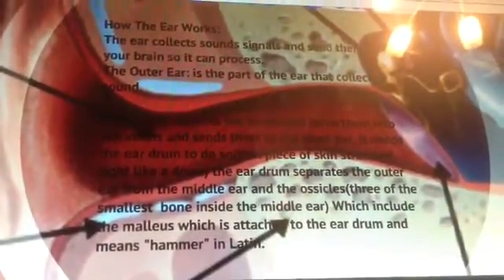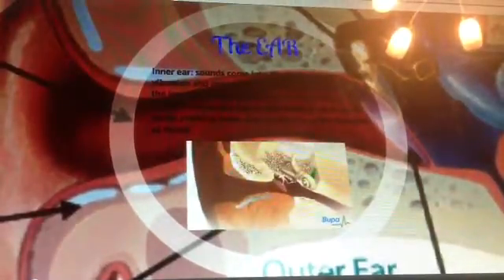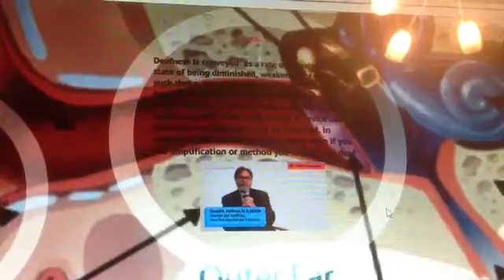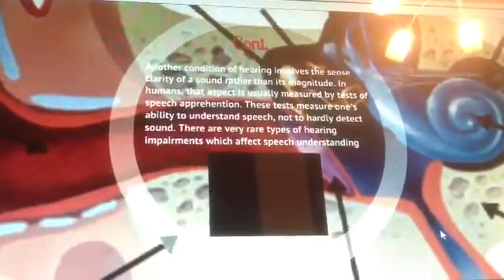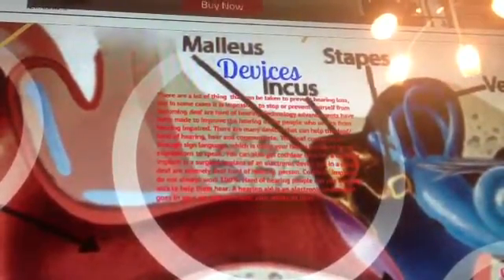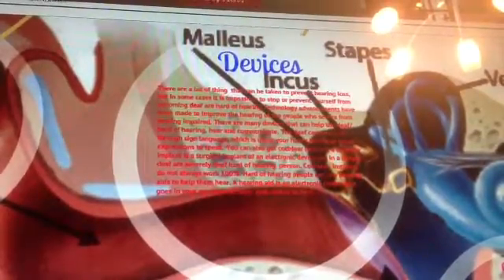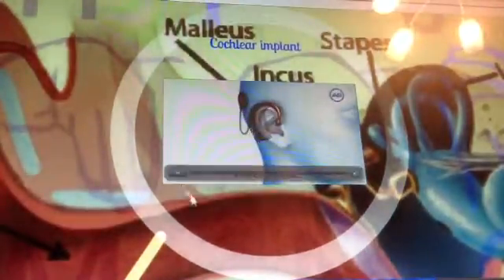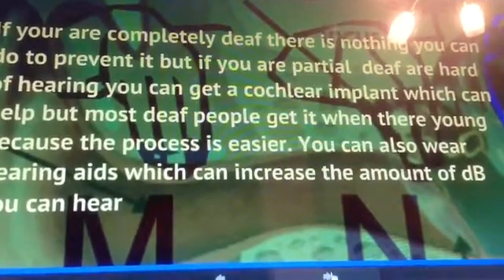Deafness - 6to C